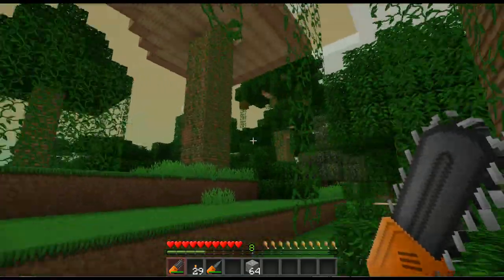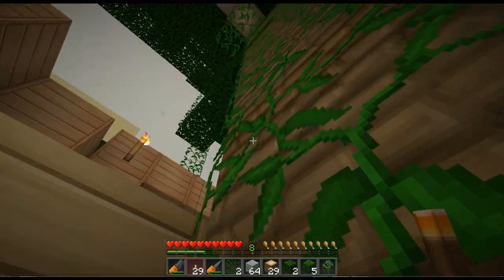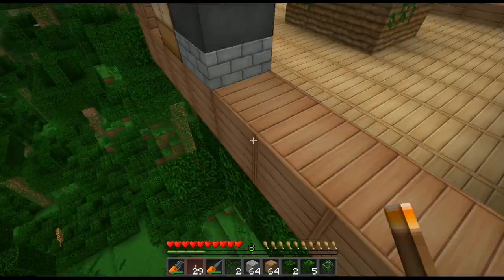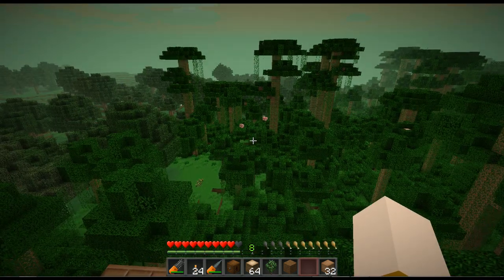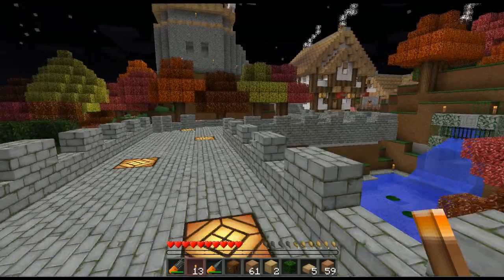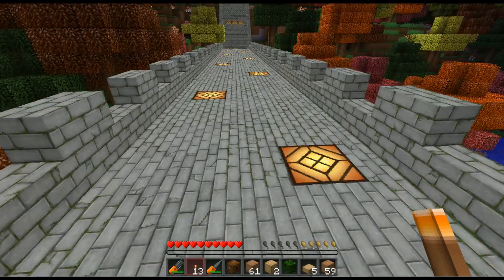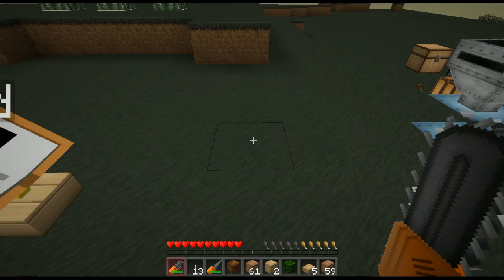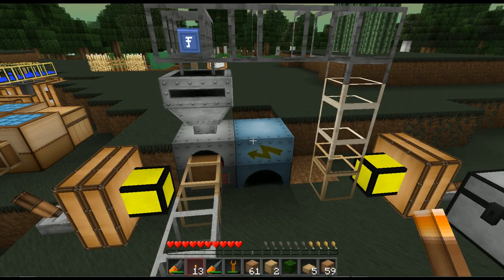Pandora With Chadd Episode 4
Time to build a workshop.